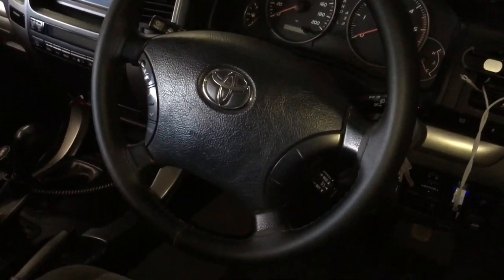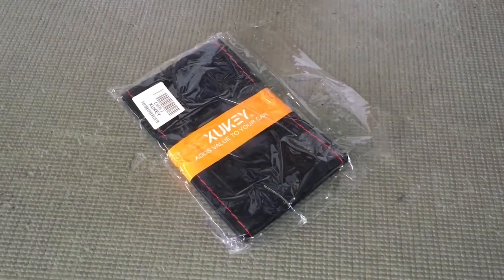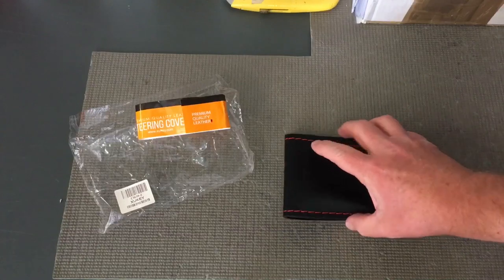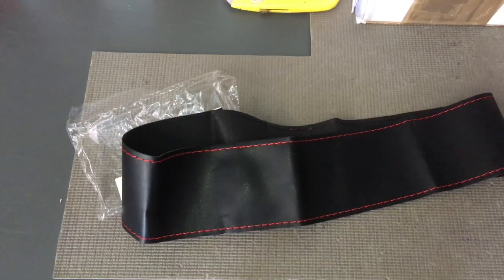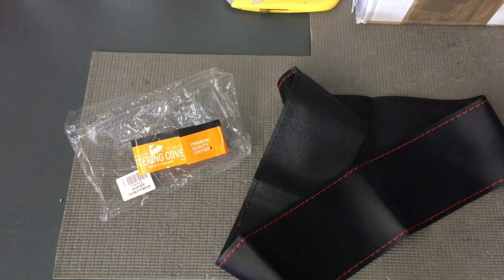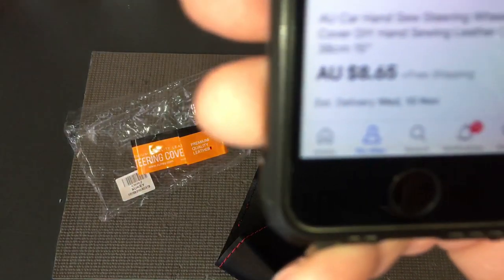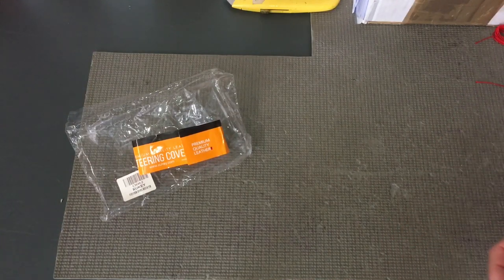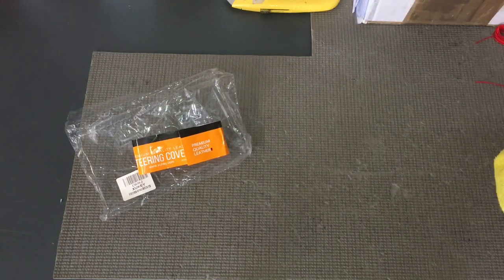This is the Best cheapest steering wheel cover but can you get it anymore & where?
Genuine Leather steering wheel cover